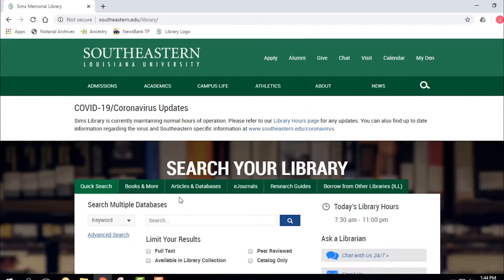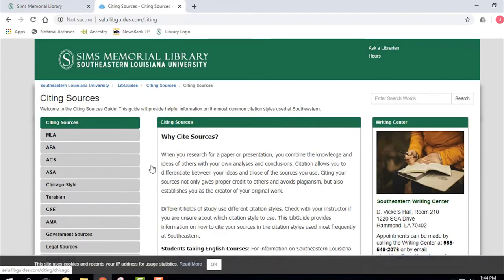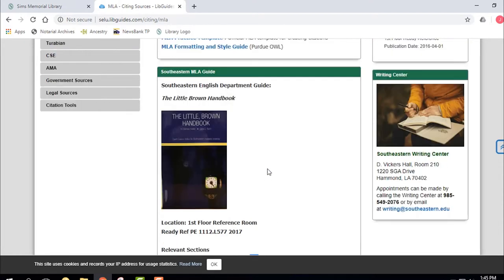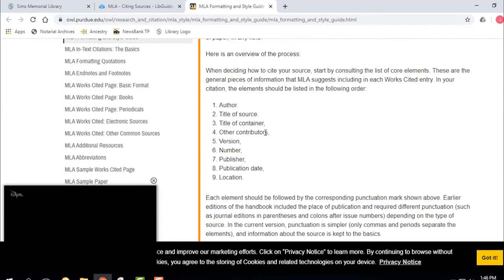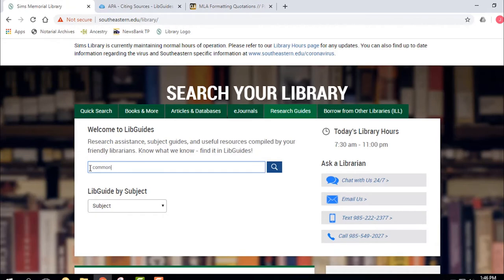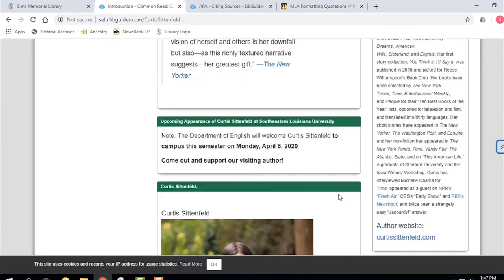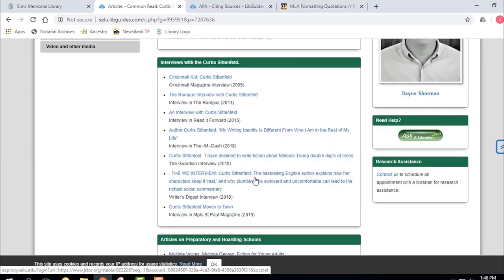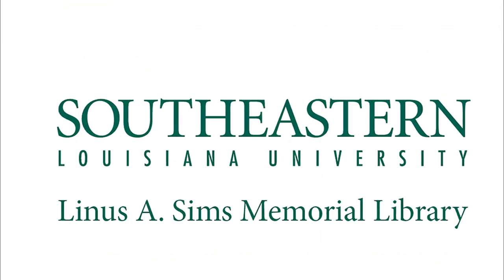Using Research or LibGuides